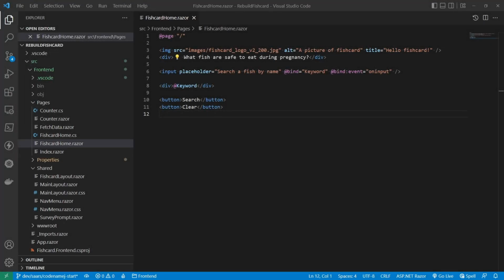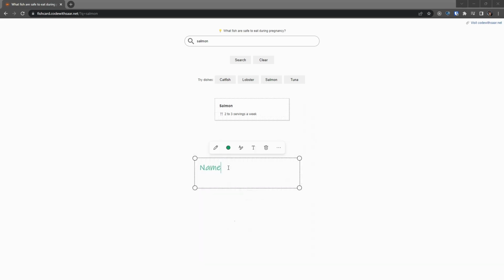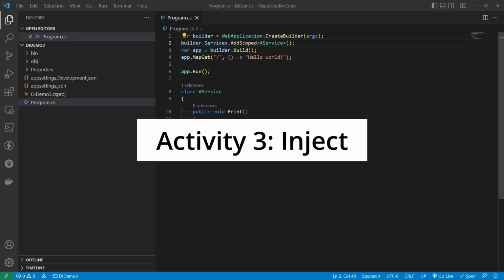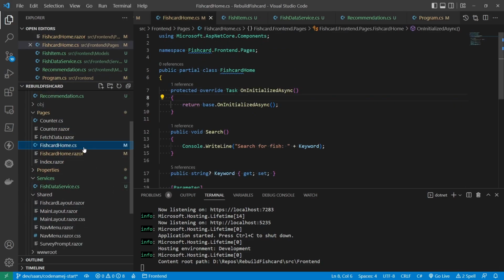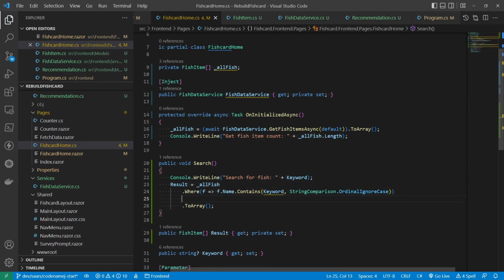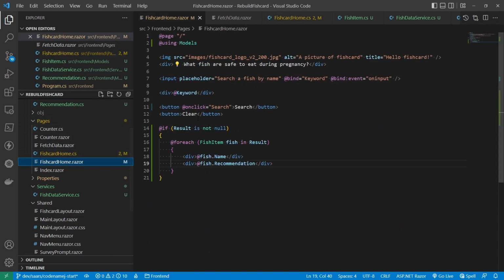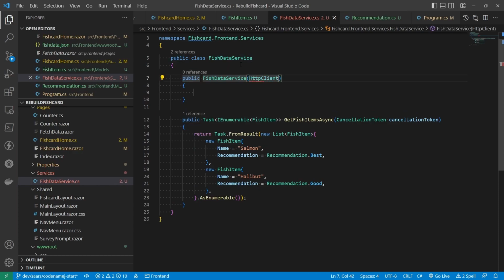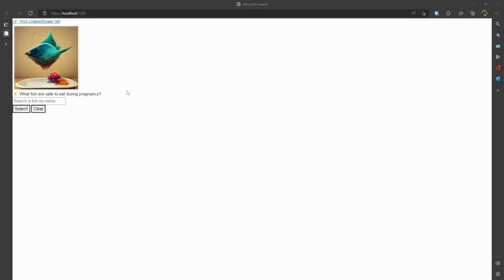Use Event handling, DI, Datalist in building fishcard | .NET fullstack dev - 005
🍿 5th video on Blazor Web Assembly (WASM). We are going to learn the basics of Blazor Component.

🍔 Takeaways

* Event handler is a delegate that participates in another class's interesting activity.
* 3 objects, 2 activities in dependency injection - register a service to the container, inject it into the consumer.

🧩 Resources

🔖 Chapters

00:00 Event handler
02:38 Data Model
04:39 Dependency Injection introduction
07:28 Use DI in fishcard
11:13 Build the Search functionality
12:22 Binding multiple items to Razor by @foreach
13:24 Understand Two-way Data-Binding
14:07 Data list for input assistant
16:00 Extract data into json file